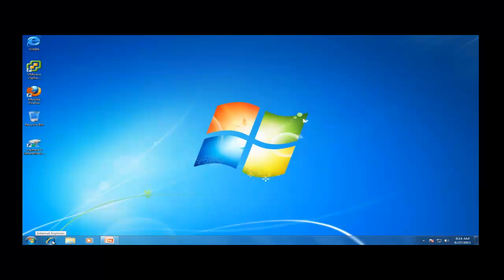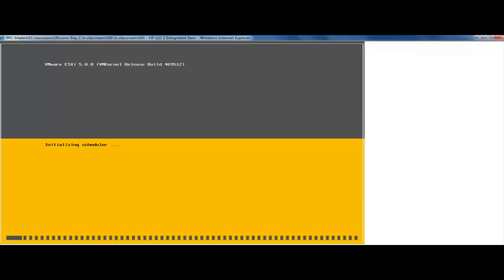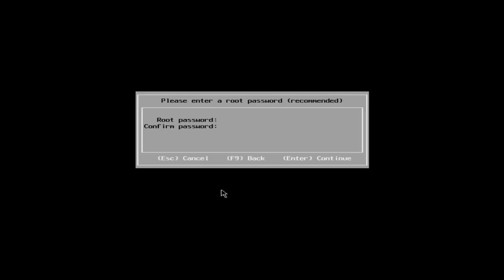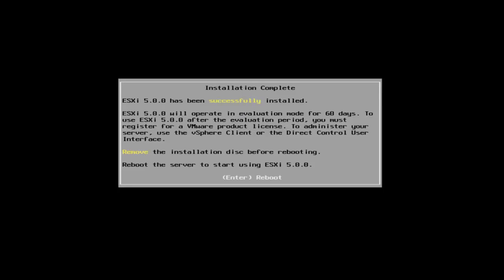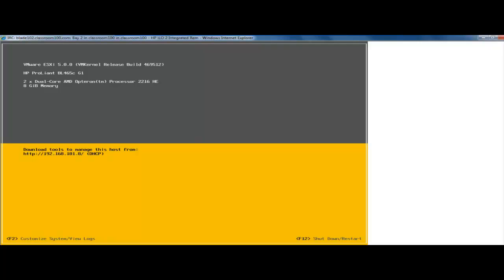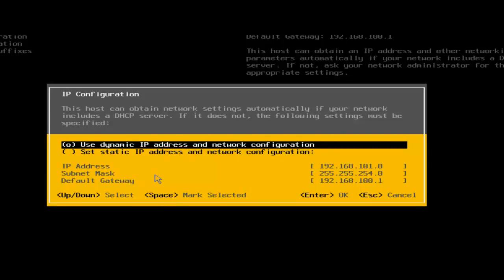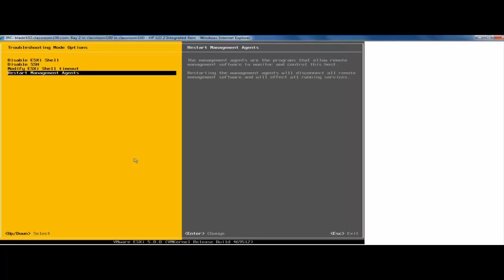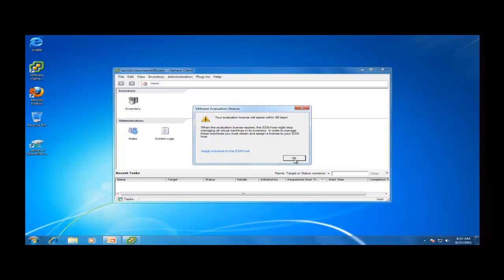olala22.ir - خرید ساکس با کارت شارژ - install Vmware Esxi 5 1 40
آموزش نصب vmware esxi -خرید ساکس با بیش از ده سرور آدرس بدون فیلتر خرید ساکس به صورت آنلاین و تحویلآنی - تضمین کیفیت ساکس به همراه تونل و وی پی ان رایگان